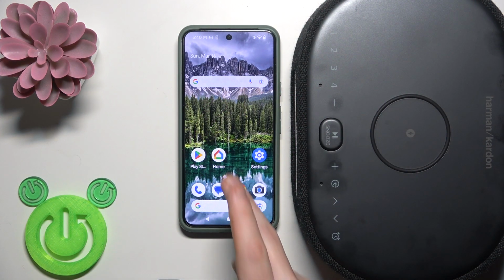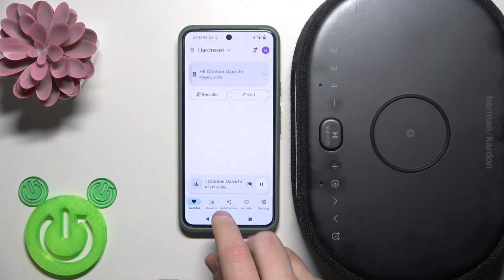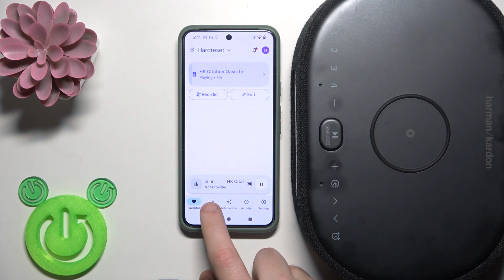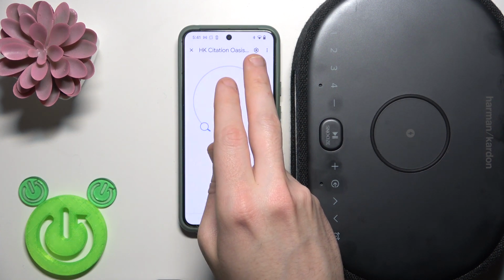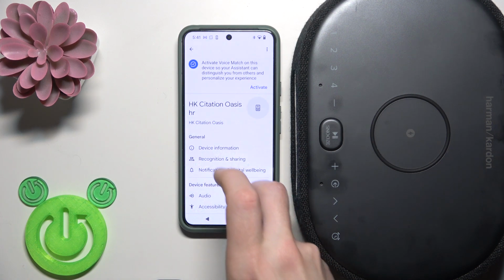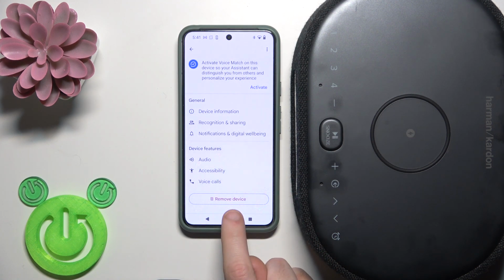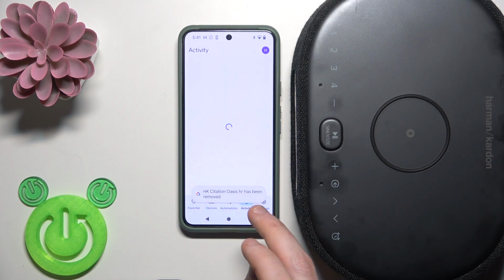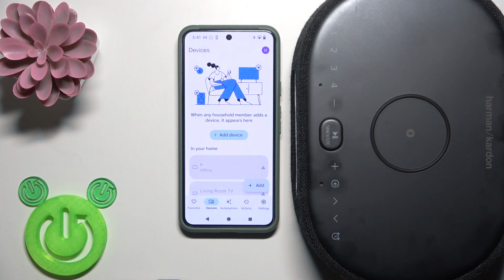How to Remove Harman Kardon Citation Oasis From The App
In this video, we show you how to remove the Harman Kardon Citation Oasis from the app. Whether you're looking to manage devices or just want to disconnect it, this step-by-step guide will help you remove your speaker from the app, allowing you to manage your devices more effectively.

How to unpair Harman Kardon Citation Oasis from the app?
How to manage devices in the Harman Kardon app?